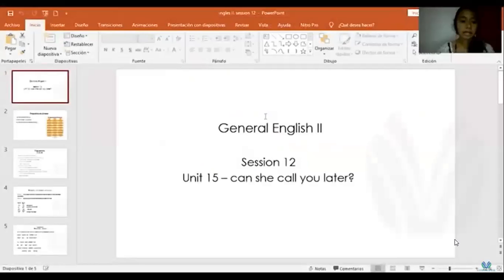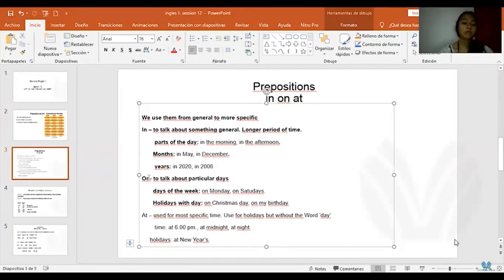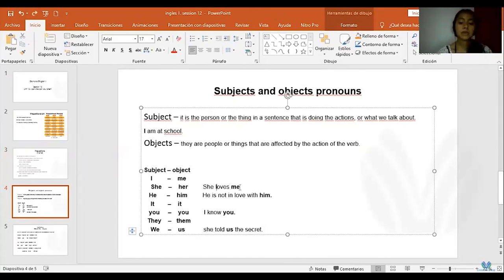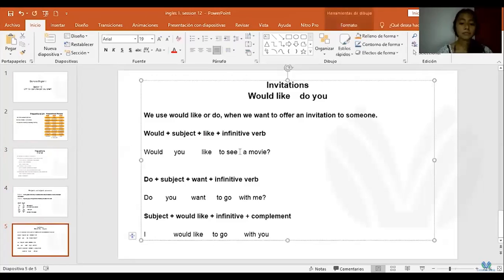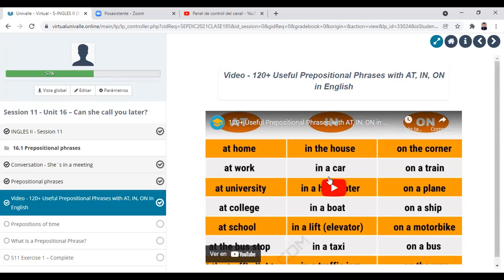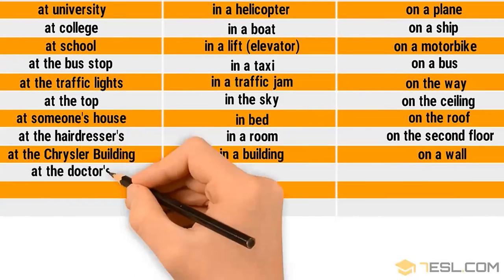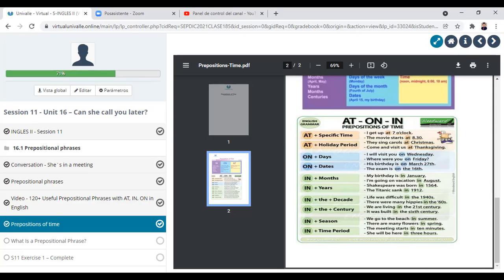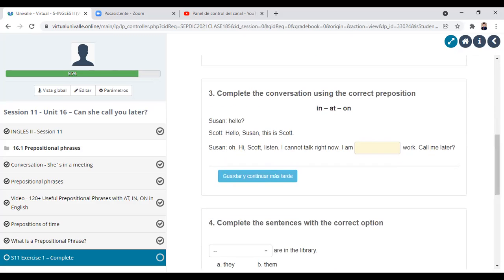ENGLISH II SESSION XI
Welcome dear students of English II to our zoom meeting of the class, number 11. In this session, we covered Prepositional Phrases such as: AT-IN-ON in English, we also focused on Prepositions of time to express actions performed in a very specific period of time, then we went through for some video tutorials to be a little bit more clear with the content. And, finally we made some practice exercises as a team.